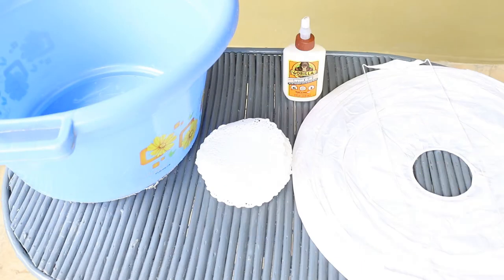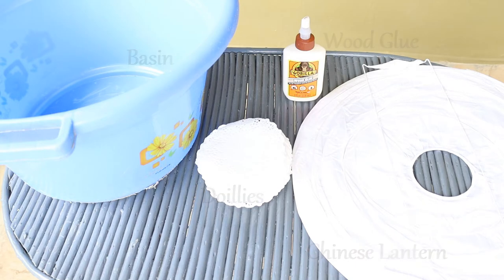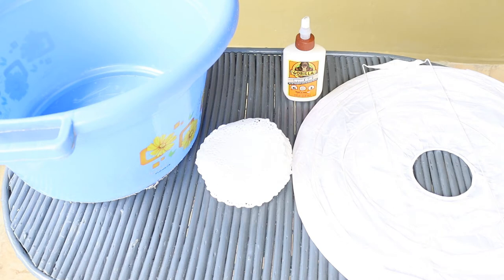How to Make a Chinese Lantern and Doilies Lampshade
When we did my Parents’ Home Makeover Tour some of you asked how to make Chinese lantern and doilies lampshade in the family room and in the quiet room. Here is the video on how to make that paper lampshade. I hope you can follow along and make your own. You can adapt it for your space as needed.

Checkout how the lampshades turned out at Regina Mutiru
Where you will find all things about simple or minimalist living.

🔅Comment and let me know what you thought of this idea and how you would modify it.

🔆Take a photo of your creation and tag me on Instagram

DIY means, Do It Yourself. And if I can do it, you can Do It Yourself.

TIME STAMP:
00:00 DIY paper hanging lampshade
00:39 Making DIY paper hanging lampshade
04:07 Reveal

PRODUCTS USED:
• Chinese lantern
• Doilies
• Wood glue
• Basin

**YOUTUBE EQUIPMENT I USE**:
Camera:
Microphone:
Tripod
Adjustable Tripod Boom Arm Extension
Mini Ball Head
Boom Arm 2-Section Extension Tube
Softbox, Diffuser and Lighting
SD Card
Laptop
Portable SSD
Portable External Hard Drive

 ABOUT
Here, you will find the best step-by-step tips and ideas for helping you make easy, affordable and stylish DIY home décor to revamp your lifestyle.

Juliet Migwi Inspires DIY is all about recycling, revamping, upcycling, restoring or makeovers to your shabby, old, outdated or just not functional furniture or other pieces in your house.